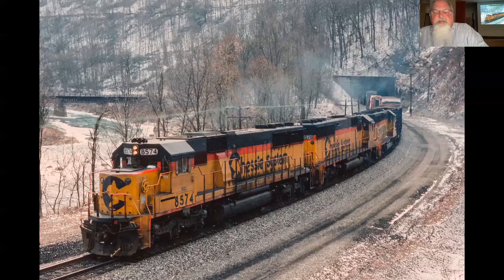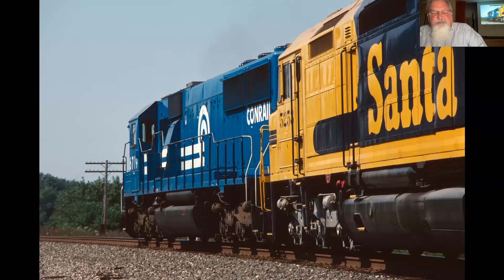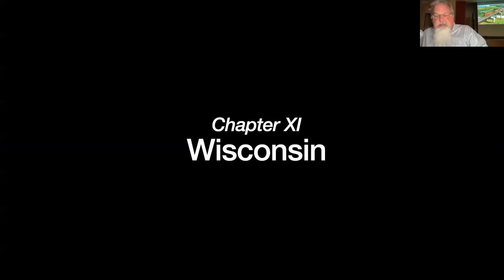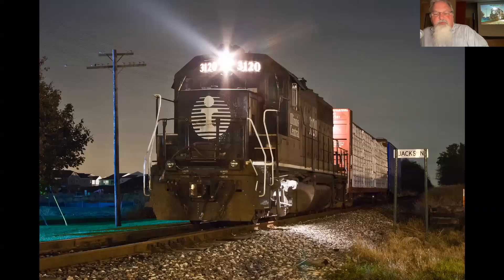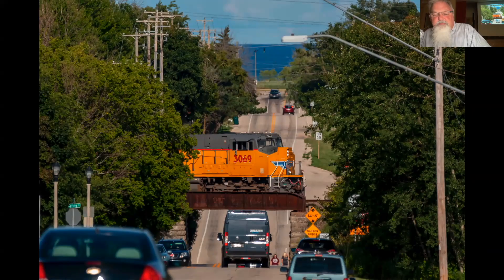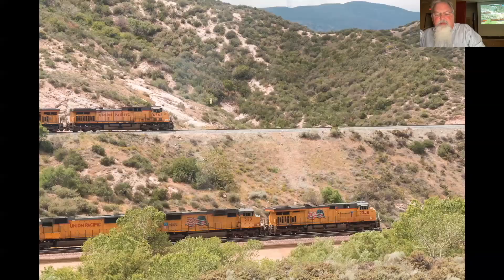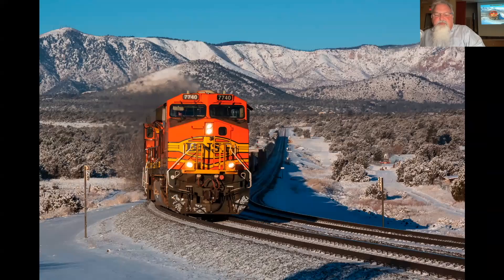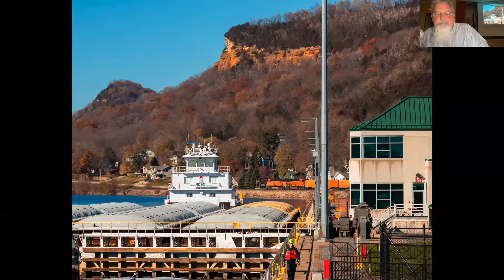Mike Yuhas: "50-Year Retrospective" - Wisconsin NRHS, June 3, 2022 (part 2)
This is part 2 of the June 3, 2022 meeting of the Wisconsin Chapter of the National Railway Historical Society.

Mike Yuhas presents his program "50 Years of Railroad Photography."